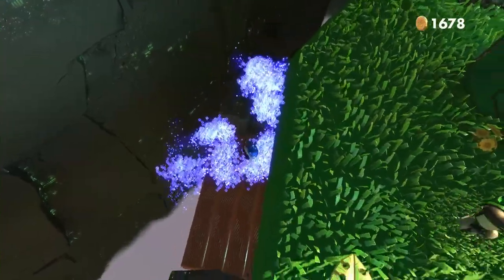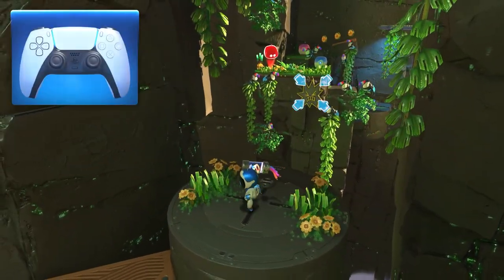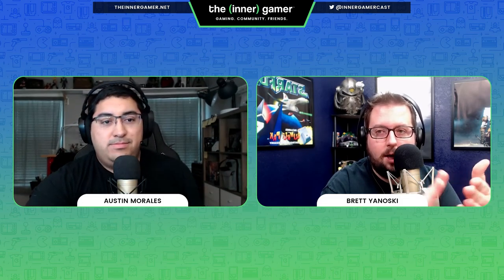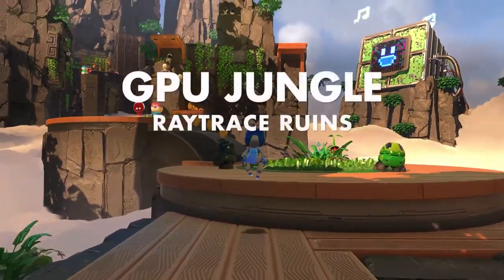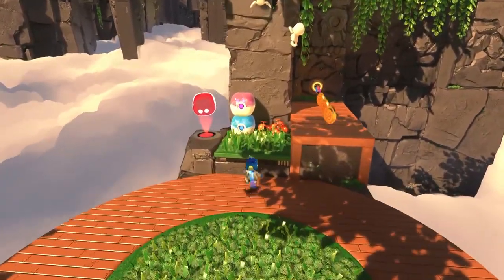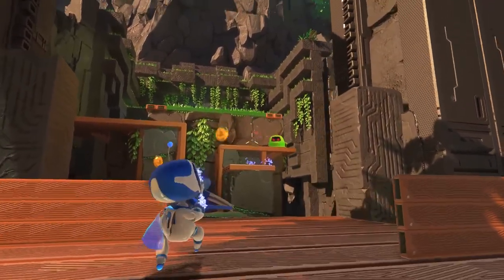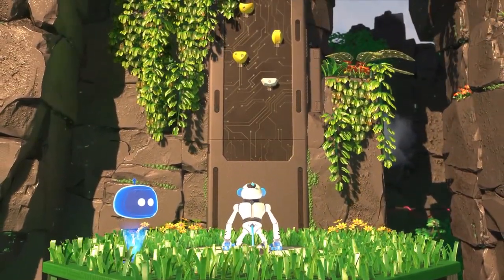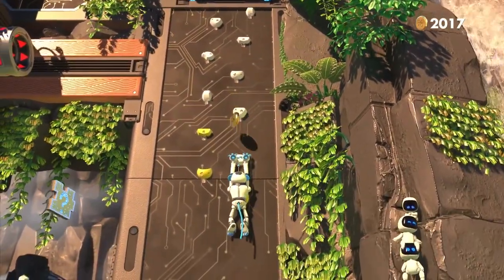Astro’s Playroom REVIEW: A Charming Platformer for the DualSense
Astro’s Playroom has feeling, literally. With the DualSense controller, every single motion is felt in the controller using it’s haptic feedback. Whether you’re using jetpacks, climbing or swimming, the subtle feelings in your controller are unlike anything we’ve experienced.

This game comes pre-loaded on all Playstation 5’s and it should not be ignored. It’s such a fun little game that’s more than a tech demo, it’s a sign of what we hope is more to come with little Astro.

FIND THE INNER GAMER ONLINE
Did you miss our podcast this week? Check out "The Inner Gamer" on your favorite podcast app and listen to THE podcast for the casual gamer.